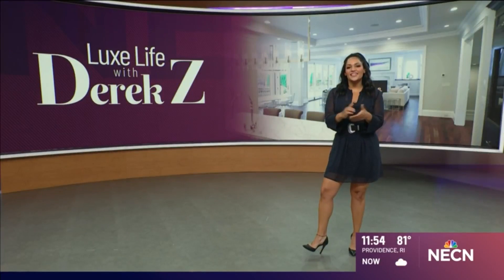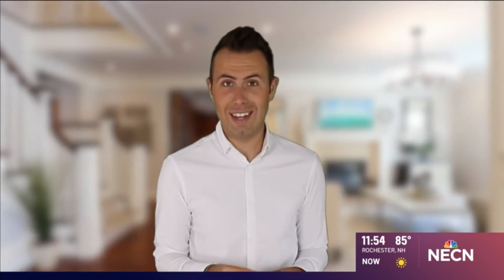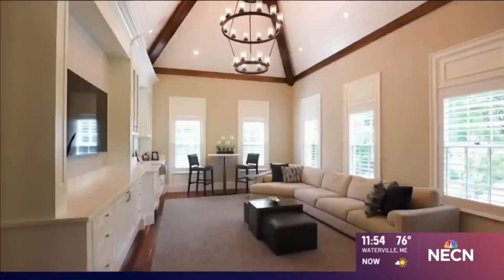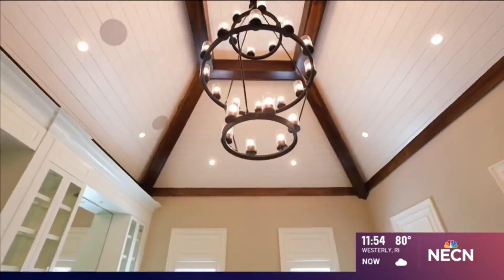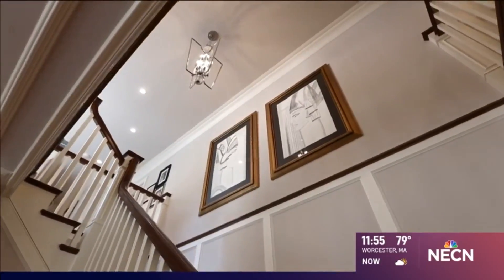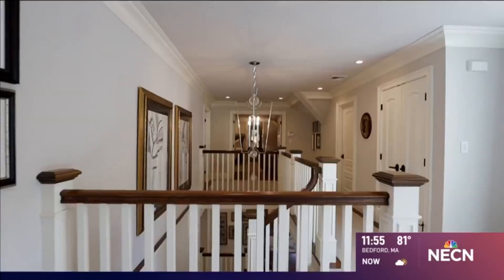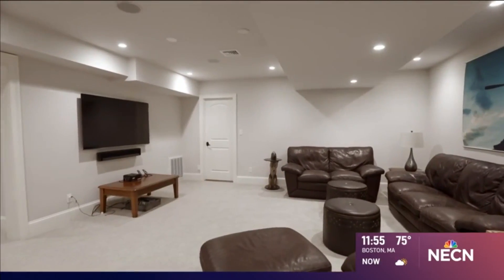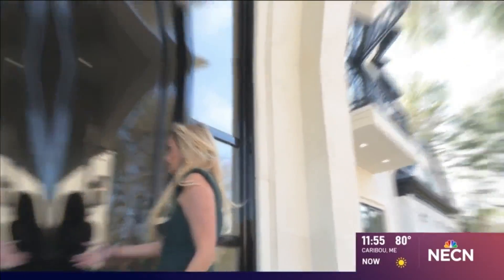Old Chestnut Hill Mega Mansion | Luxe Life With Derek Z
‘Luxe Life with Derek Z’ is giving us a tour of a home in Old Chestnut Hill. This house has its own private gym, so you can stay fit during this pandemic.